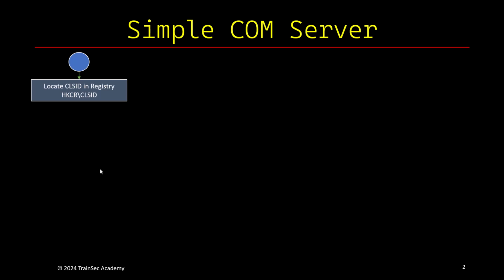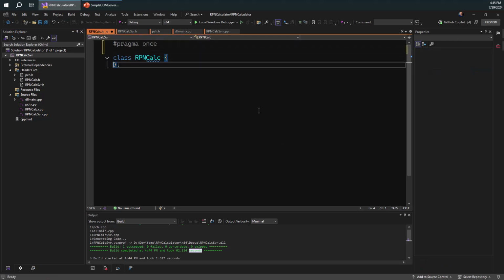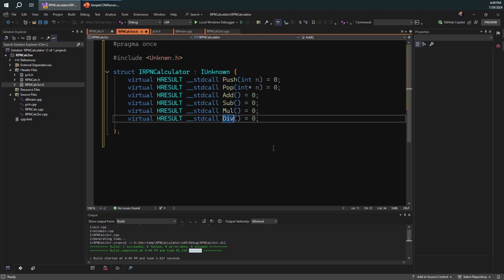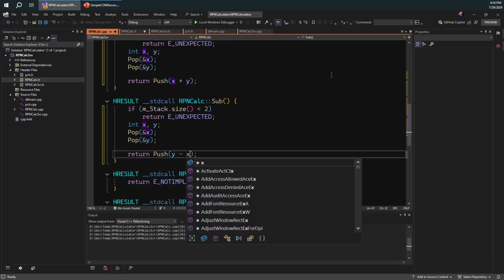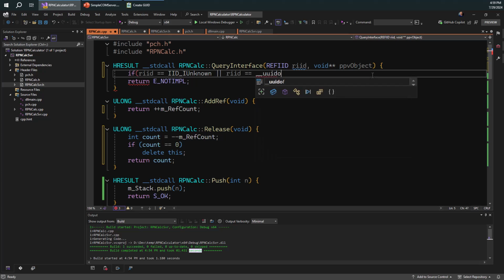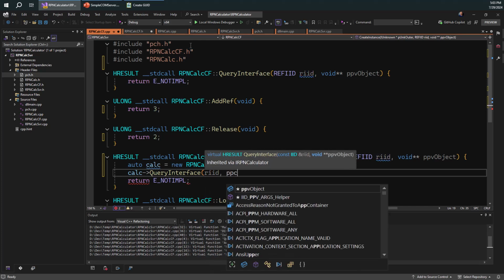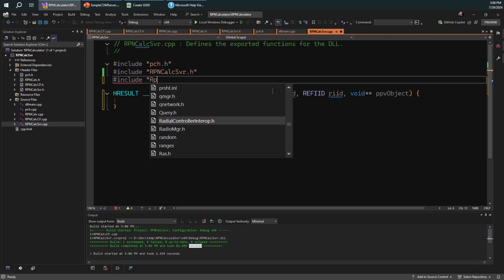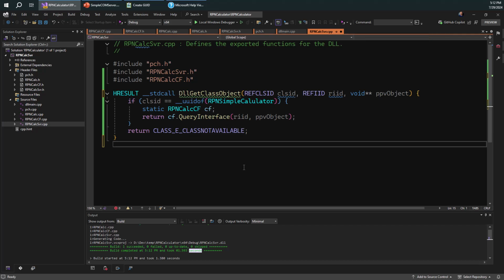Simple COM Server (Part 1)